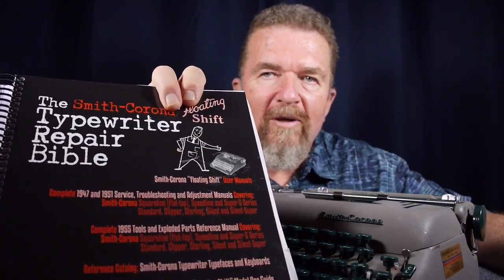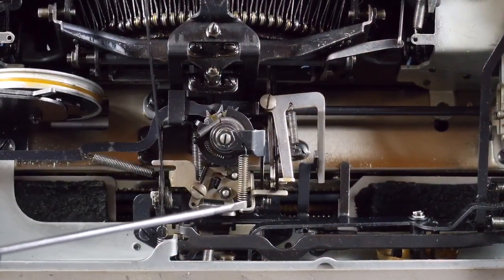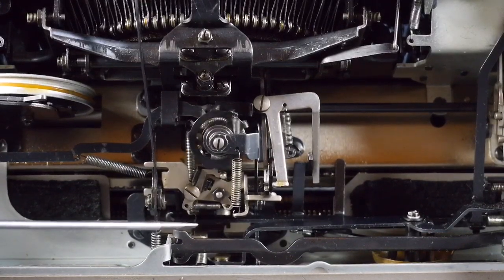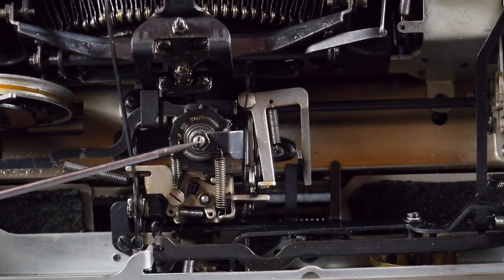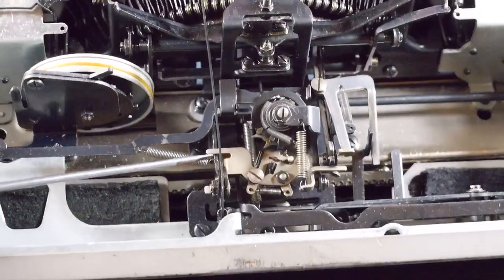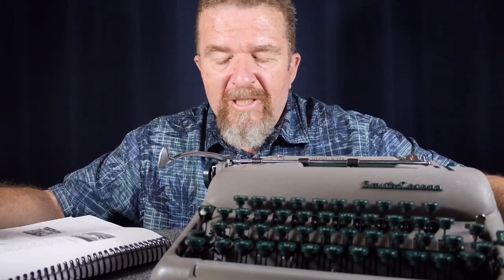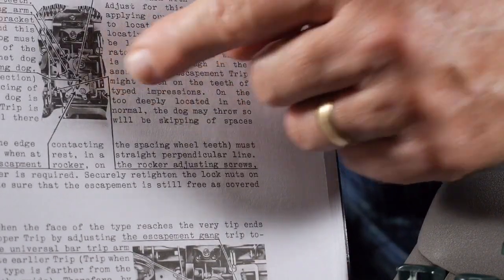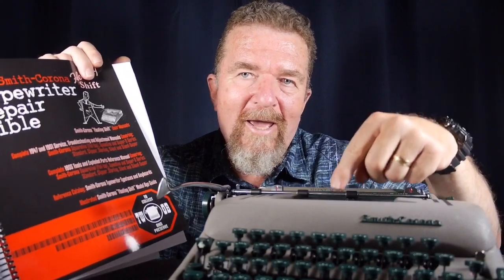Typewriter Video Series - Episode 67: Typewriter Repair Bible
Joe fixes a nagging problem with his Smith-Corona Silent-Super using Ted Munk's new S-C Floating Shift Typewriter Repair Bible.